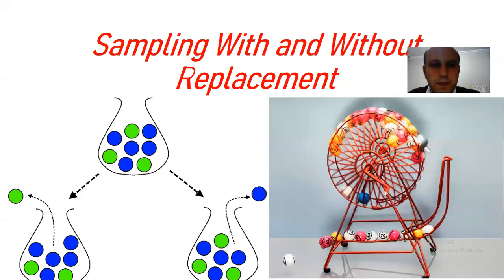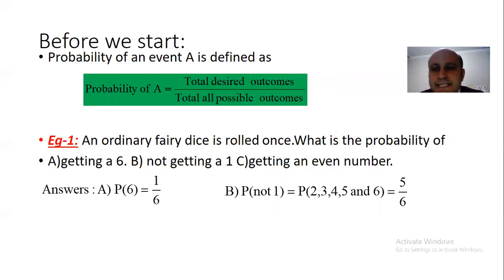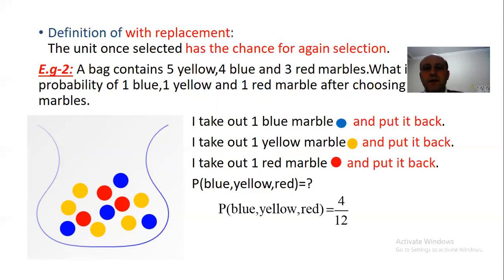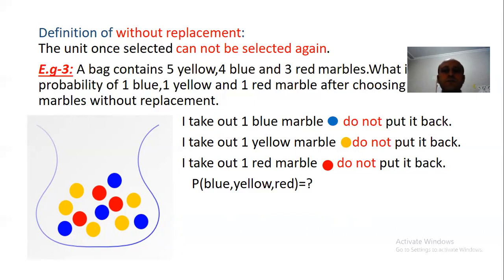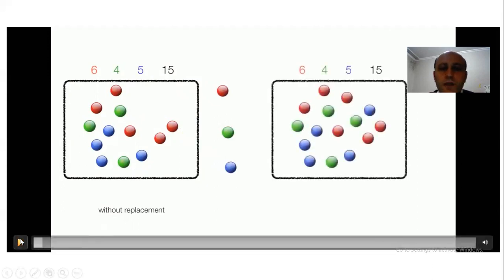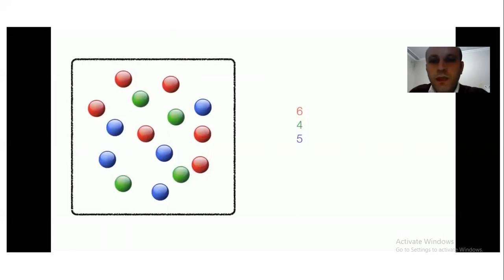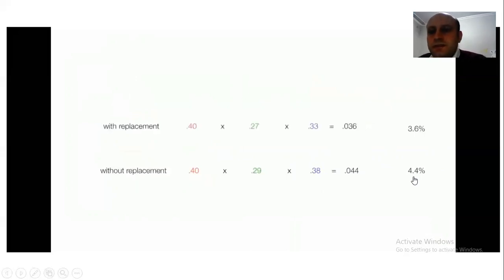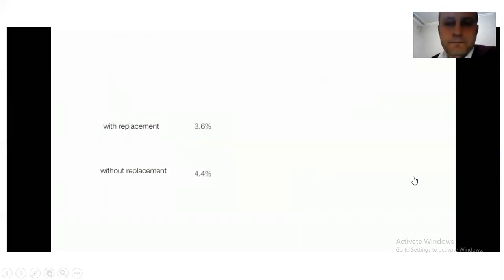193 Math 10th Grade Engineer Laws of probability